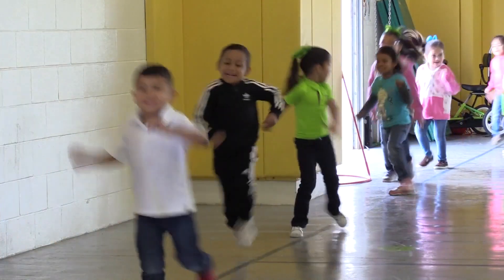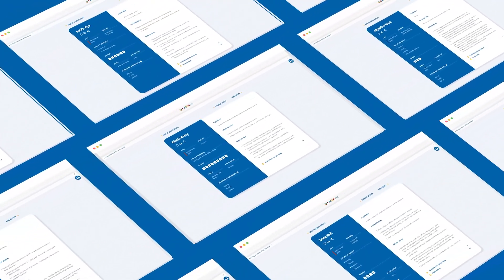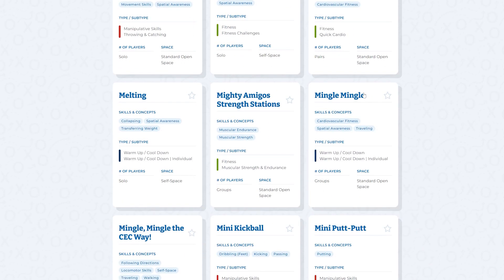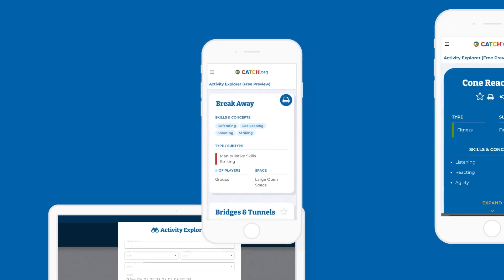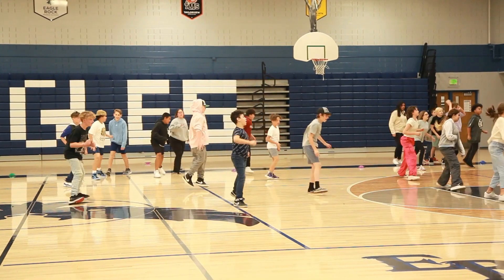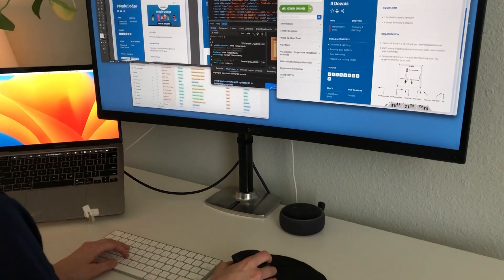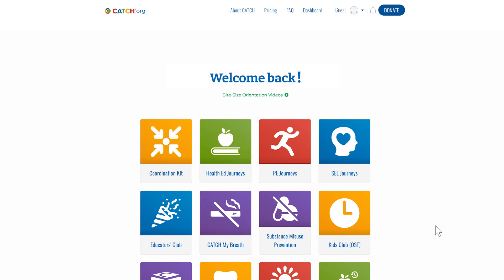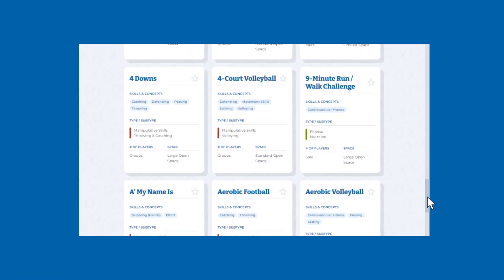CATCH Activity Explorer